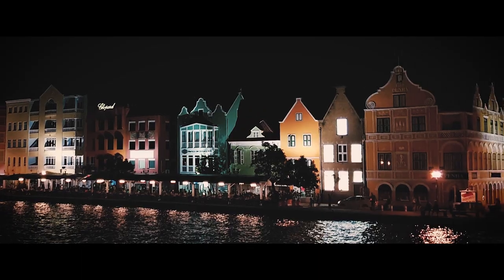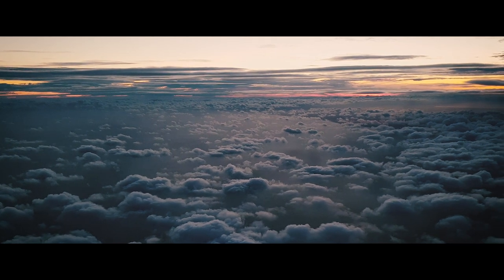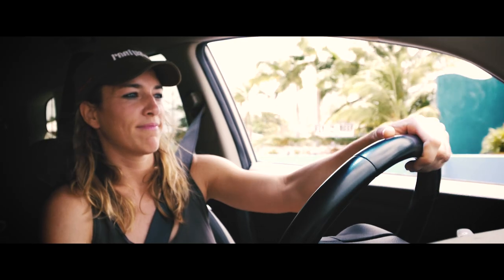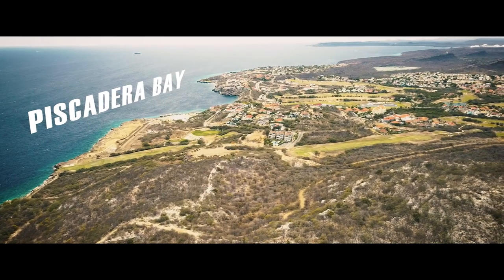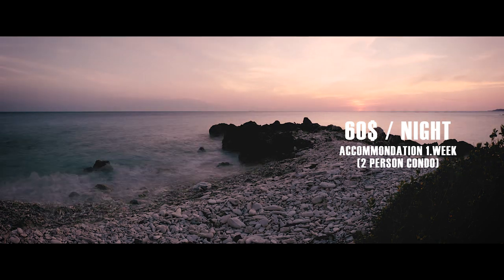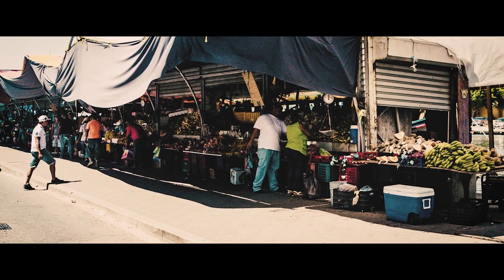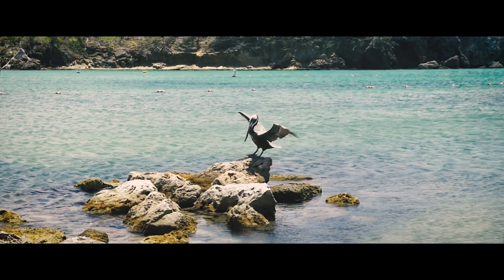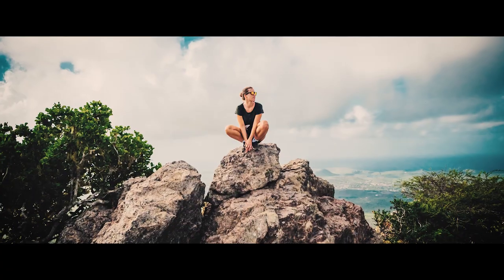CURACAO - How much does it cost to travel to the Dutch Caribbean? Travel Tips & Costs.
PRICE BREAKDOWN 2 week trip to Curacao – Dutch Caribbean for 2 people. What does it really cost to travel, stay and dive in Curacao. This is the first video in this series. Next up will be WHAT TO DO IN CURACAO, WHERE TO DIVE and WHAT TO KNOW BEFORE YOU TRAVEL TO THE CARIBBEAN ISLAND.
We will be releasing Travel Tips for all the destinations we travel to.

If you want to support reef restoration in the Caribbean, please they do an amazing job, show them some love here on Youtube
Lots of those films where filmed by us.

camera, narration, sound & edit:
Vanessa Cara-Kerr

Thanks to Vincent Lavigne for the behind the scenes shots in Curacao.